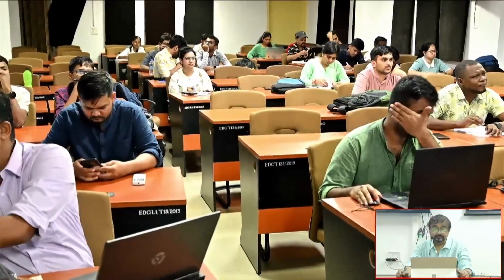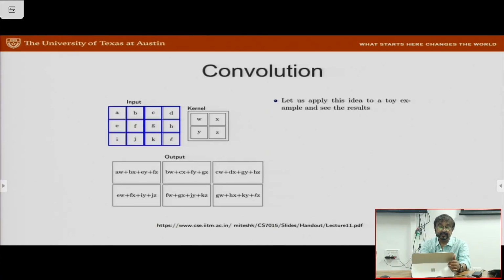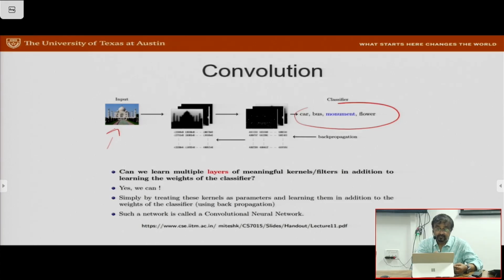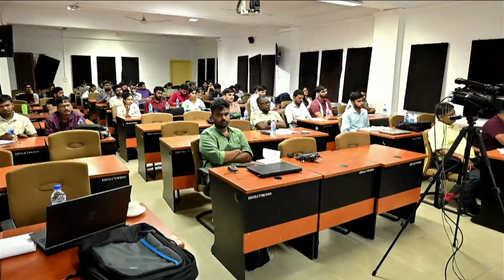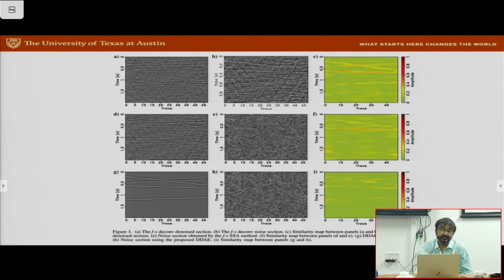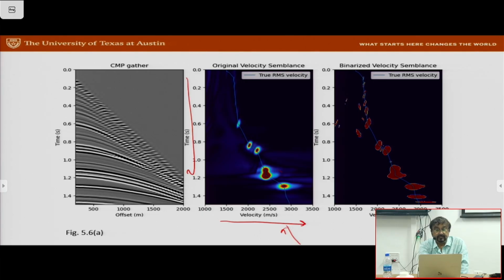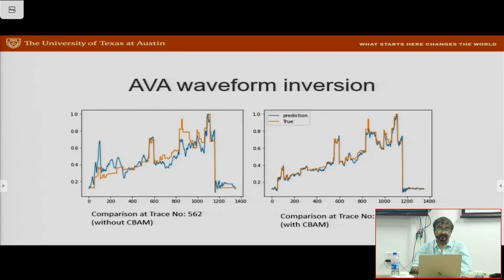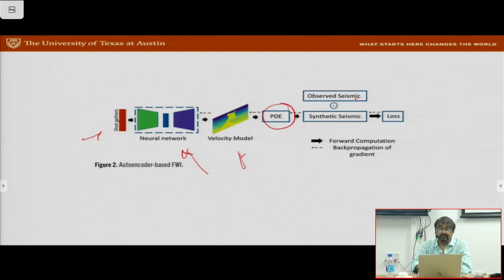14. L09 - Fundamentals of Machine Learning (ML) and Deep Learning (DL), Convolutional NN